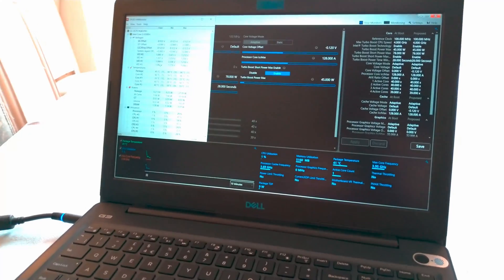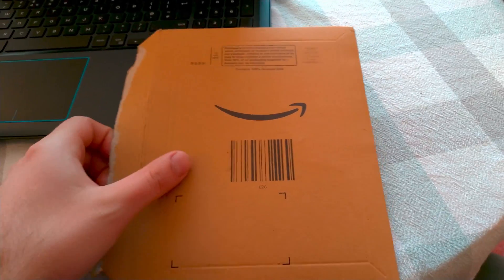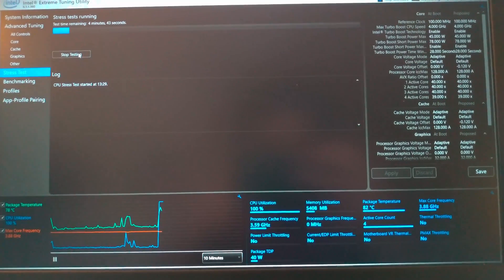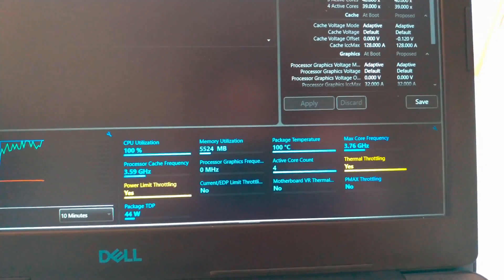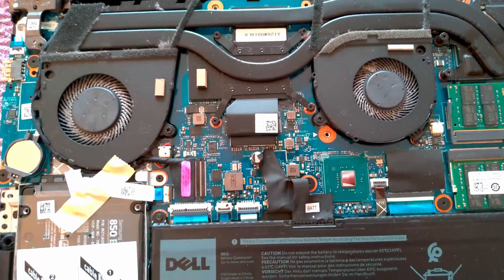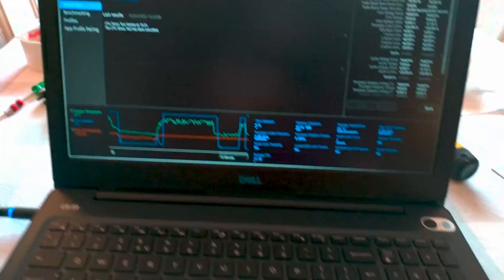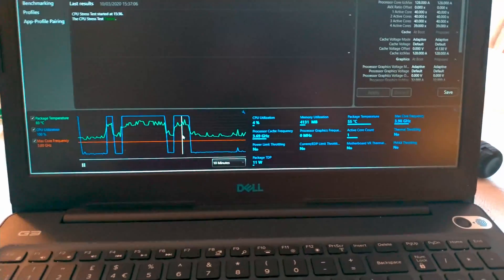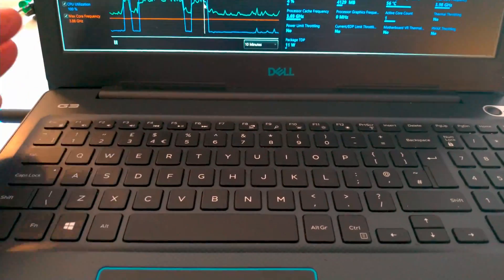Thermal Throttling Dell G3 (3579) Fix with Thermal Grizzly Kryonaut!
Have you noticed your laptop getting super hot when gaming or doing CPU/GPU intensive tasks like rendering? Are you hitting 90°s @ 100% CPU usage?
Then you should definitely check the thermal paste quality of your laptop as you might be able to unlock extra performance!!!
Often manufacturers ship their so called gaming laptops with mediocre thermal paste installed but with this inexpensive upgrade you will be able to enjoy faster and cooler computing experience!